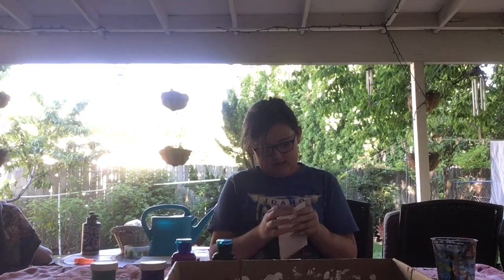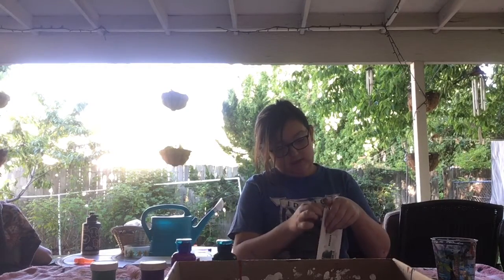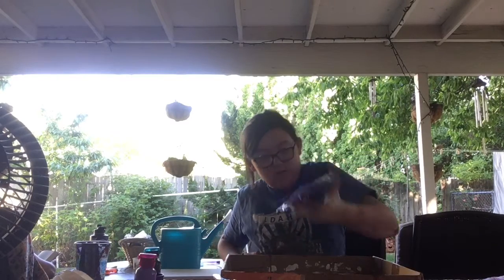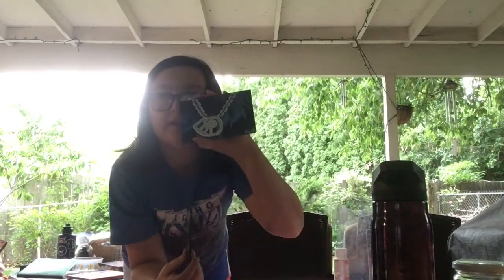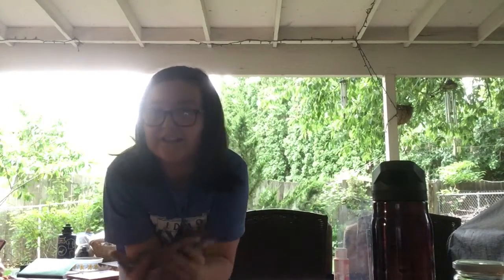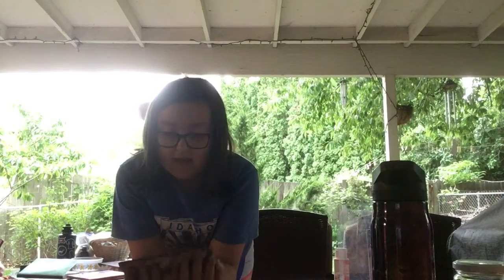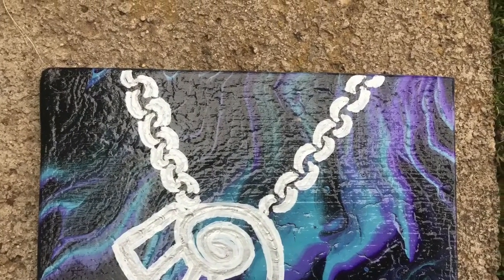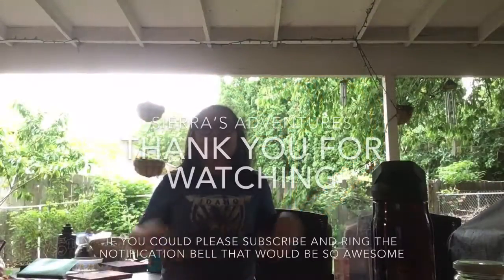Sierra‘s adventures- tempera paint pouring based on Disney villains￼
Sierra does temper paint pouring on bad guys from Disney movies